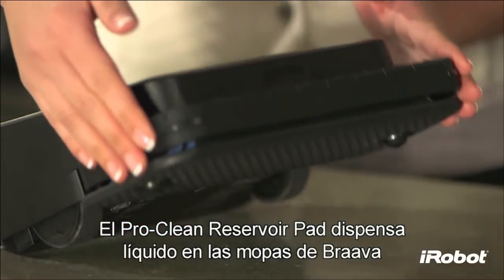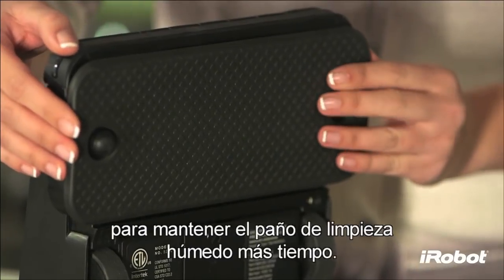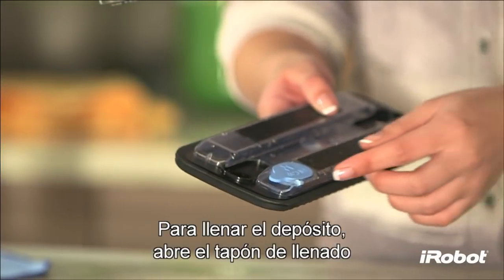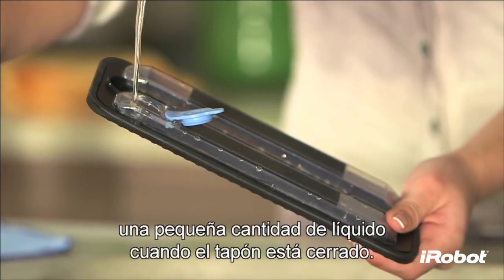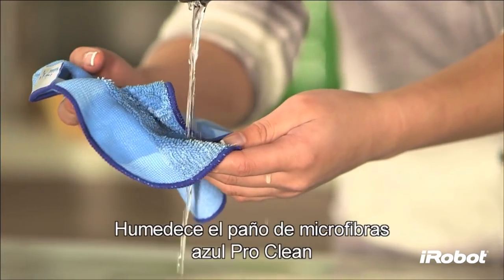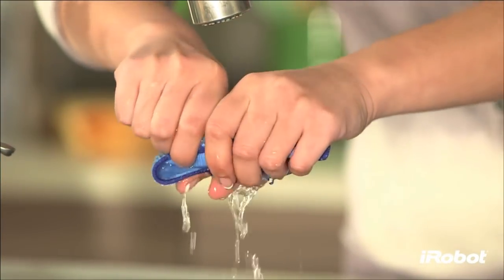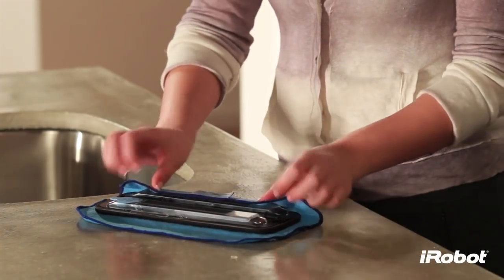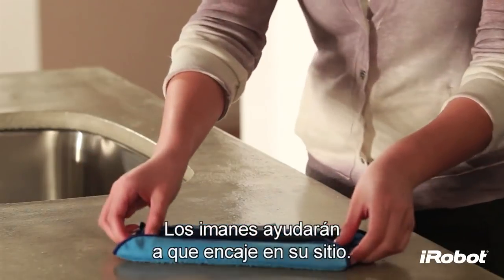Robot Trapeador iRobot Braava® 380t Guía Modo Trapeado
En este vídeo te mostramos una guía rápida y útil sobre como preparar al Robot Trapeador iRobot Braava® 380t para utilizarlo en el modo de trapeado.

El Robot Trapeador iRobot Braava® 380t sabe cómo quitar la suciedad y la mugre, su patrón de trapeado de tres pasadas y los paños húmedos le permiten eliminar la suciedad y la mugre todos los días, también barre en líneas rectas y se mueve hacia delante y hacia atrás para recoger el polvo, la suciedad y los cabellos de forma eficiente.

Un pionero en robótica, iRobot fue fundada en 1990 con la visión de hacer robots prácticos una realidad. Hoy, diseñamos y construimos innovadores robots para el hogar, incluyendo nuestros robots aspiradoras Roomba y nuestros robots trapeadores Braava. Pero nuestra tecnología no solo es acerca de robots. Es para ti y para buscar mejores formas de ayudarte a hacer más.